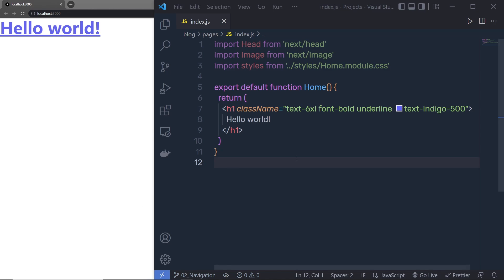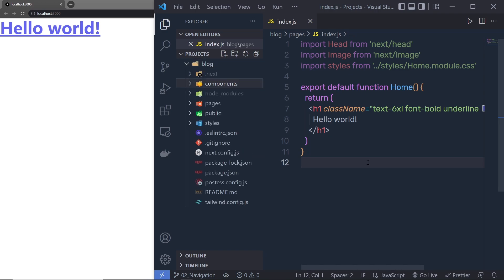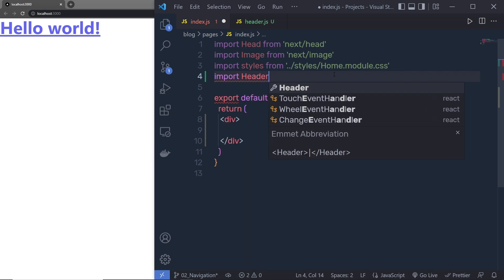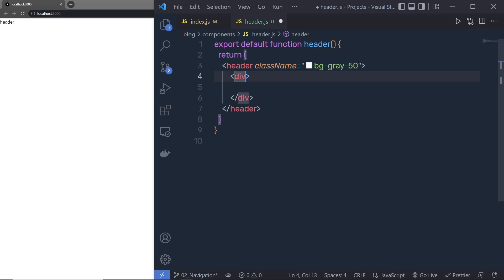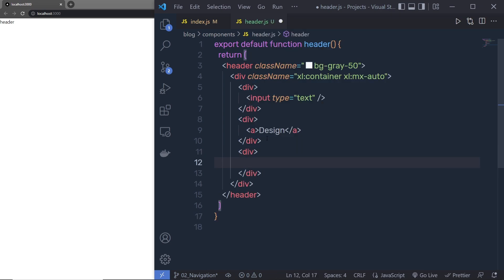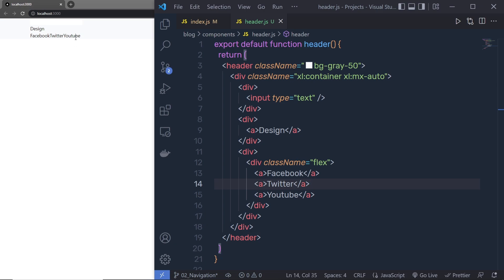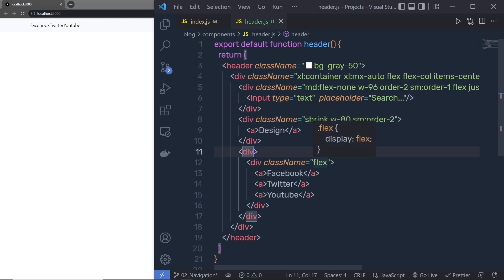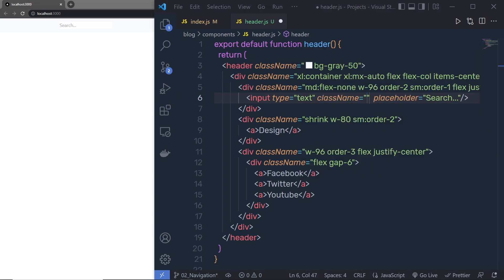Next.js Blog Application with Tailwind CSS - For Beginners [#2] - Navigation Menu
⏱️ Timestamps ⏱️
00:00 - Intro